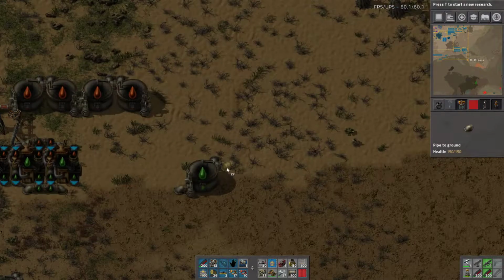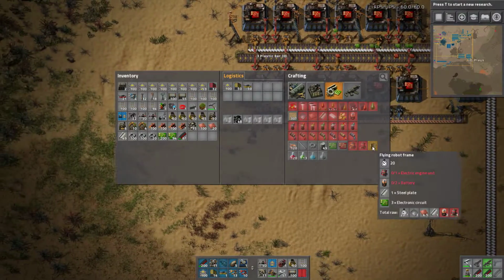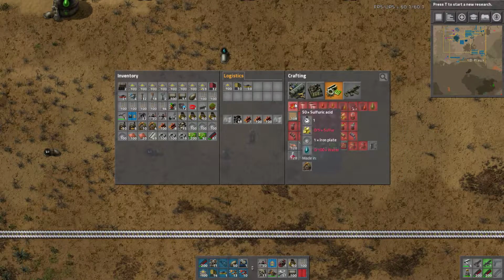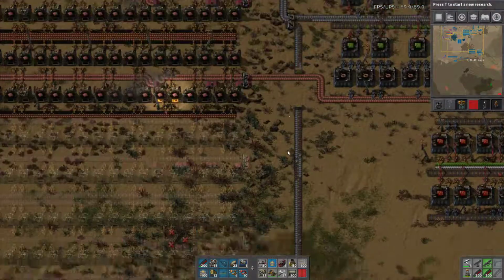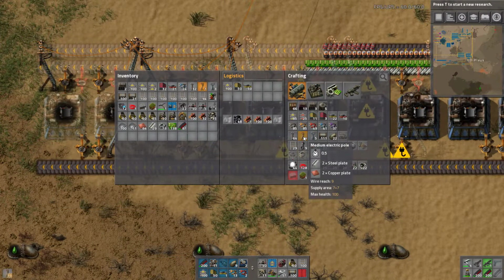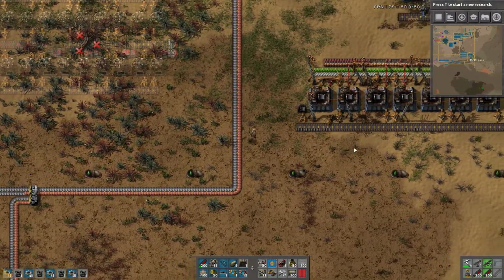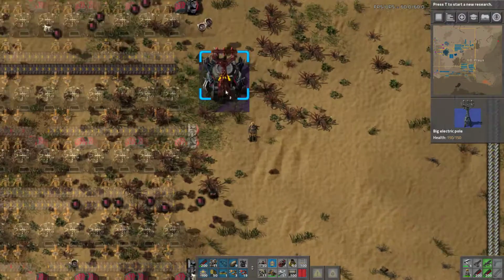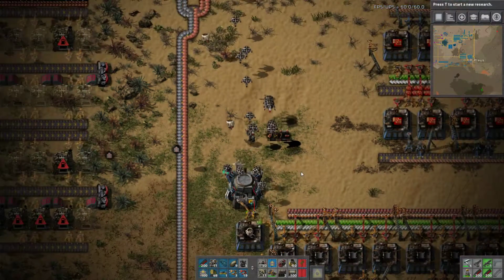Factorio 0.16 The Tutorial E18 A Apologetic Episode